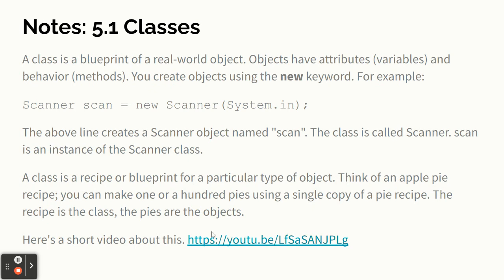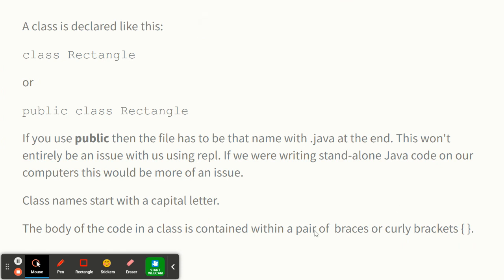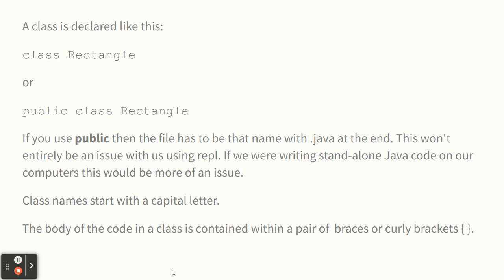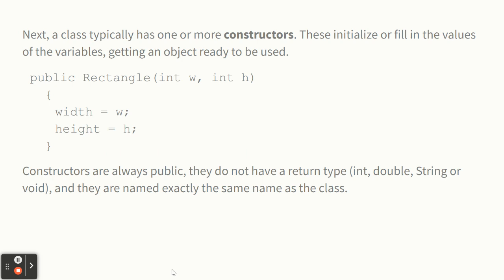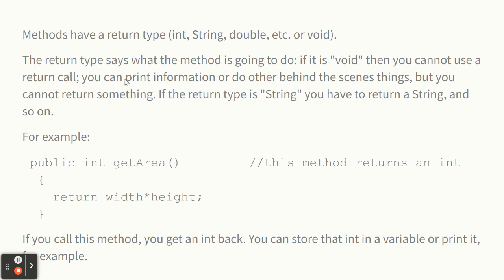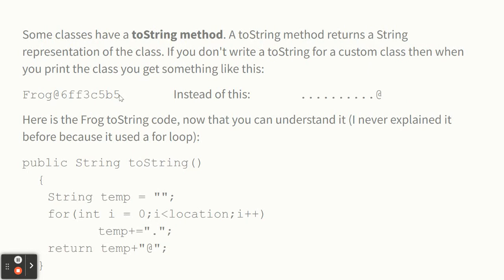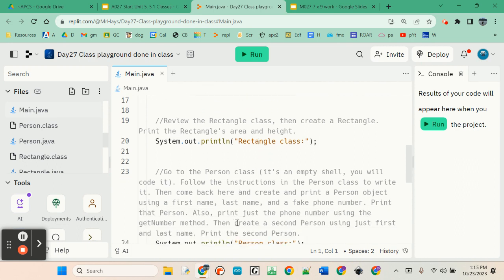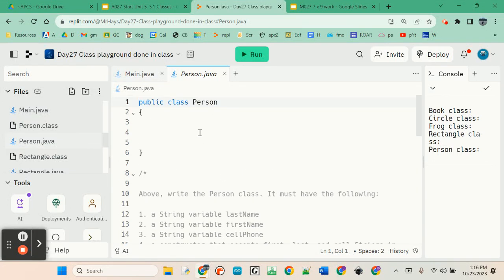Day27 Notes 5.1 Classes 10-23-23